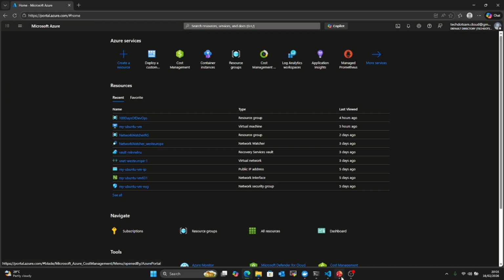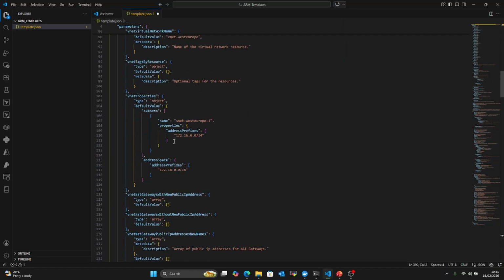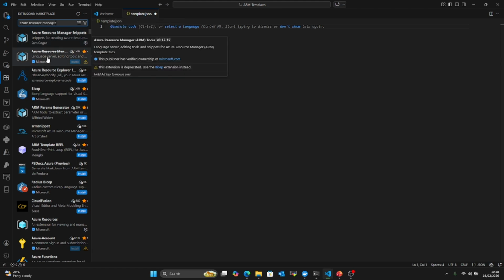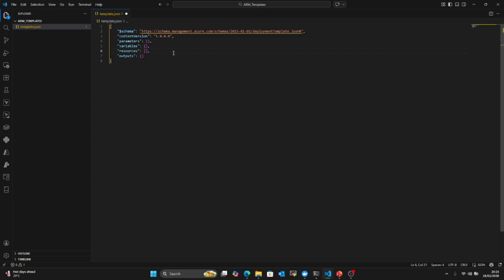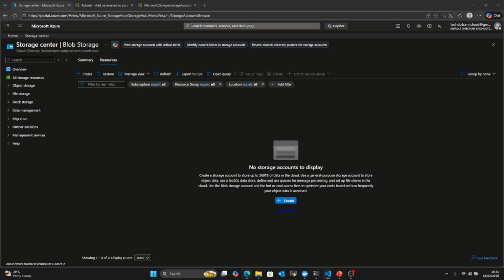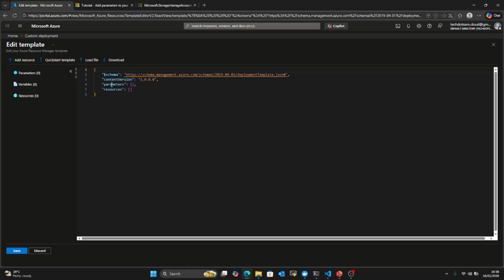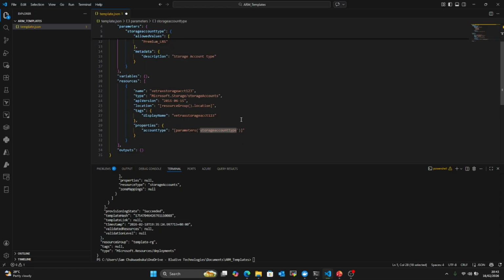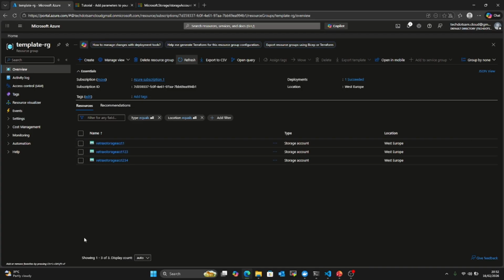Day 59 | Azure ARM Templates Explained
Today, I moved into Infrastructure as Code using Azure Resource Manager templates, which are written in JSON.

what an ARM Template is
why ARM stands for Azure Resource Manager
why every Azure resource request still goes through ARM, no matter whether you use the portal, CLI, API, templates
how ARM templates help automate resource creation
why templates are useful when you want to create resources repeatedly or consistently
how to download a ready-made ARM template directly from the Azure portal before deployment
what a real ARM template looks like for a virtual machine
why ARM templates can look overwhelming at first
how to break them down into smaller parts so they become easier to understand

I also explained the major sections of an ARM template:

schema
contentVersion
parameters
variables
resources
outputs

In this video, I demonstrated:

creating a JSON file for an ARM template
using a VS Code extension to make ARM template writing easier
generating a basic ARM template framework
adding a storage account resource into the template
using:
parameters
variables
how to reference parameters and variables properly inside the resource definition
how parameters make templates more flexible and reusable
how variables reduce repetition and simplify editing

I also showed two ways to deploy ARM templates:

1. Using the Azure CLI
create a resource group
deploy the template file into that resource group
confirm the storage account was created
2. Using the Azure Portal
go to Deploy a custom template
load the JSON file
review and deploy the resource from the portal
confirm the second storage account was created

ARM templates may look intimidating at first, but once you understand the structure and the purpose of each section, they become much easier to work with.

This was an important Azure day because it introduced Infrastructure as Code from the Azure-native side, before moving into broader cross-platform IaC tools later.